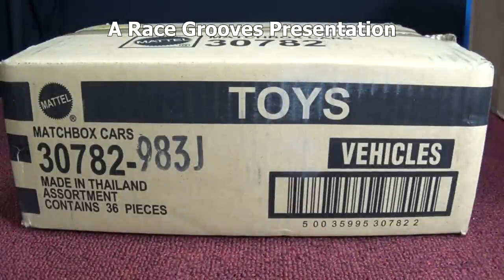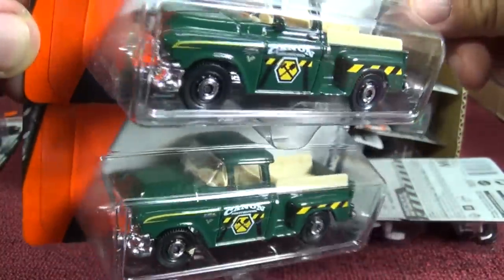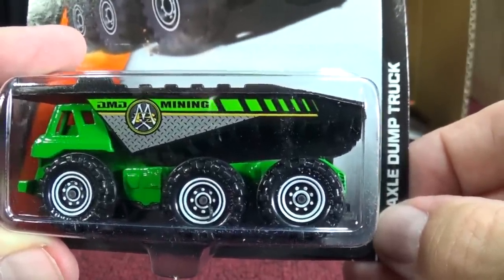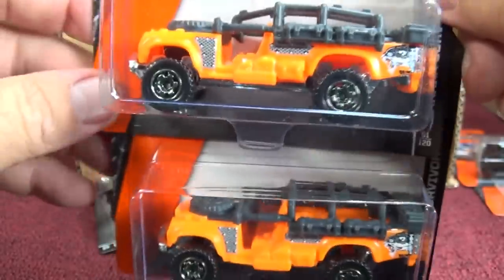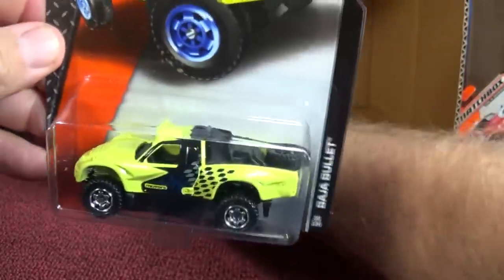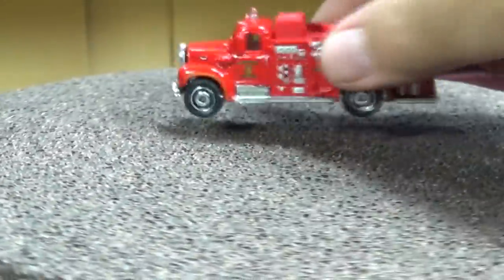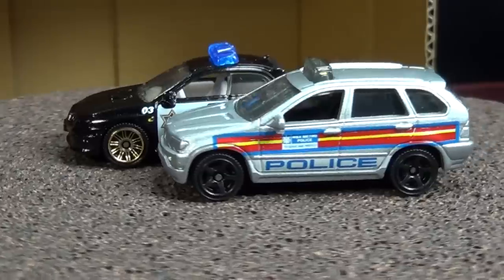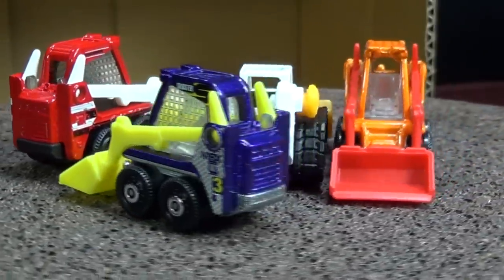2014 J Matchbox Case Unboxing With Mack Fire Truck And More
This assortment arrived late July, 2014. While Matchbox cars are produced in Thailand, some Hot Wheels releases are as well. Particularly, the Hot Wheels 5-Packs. Hot Wheels has 72-count cases while Matchbox only have 36 pieces per case.

Sorry, YouTube won't allow me to post the complete list but some highlights from the box were:

Mini Dozer (New Model with moving feature)
1963 Mack B Fire Truck (New Model)
Renault Mater Ambulance
Toyota Tacoma
'57 GMC Stepside
BMW R1200 RT-P Police Motorcycle
International Scout 4X4
Hummer (with moving feature)
International CXT (INC deco)
'71 Pontiac Firebird Formula
Field Tripper

I take a closer look at these models:

1963 Mack B Fire Truck compared to
Classic Seagrave Fire Engine

Find Race Grooves on your favorite social sites!